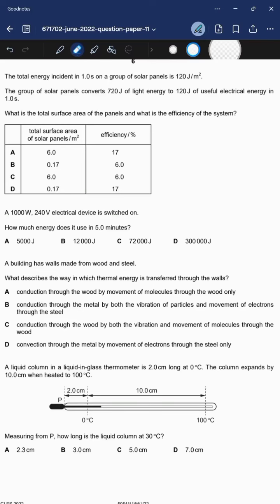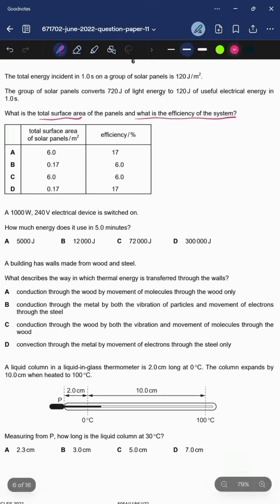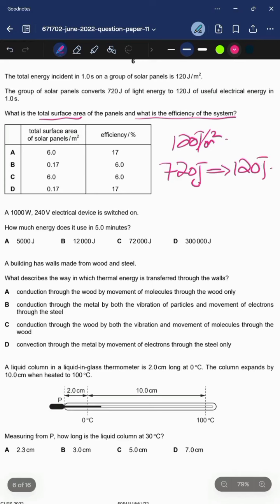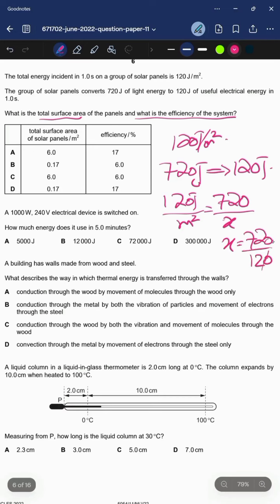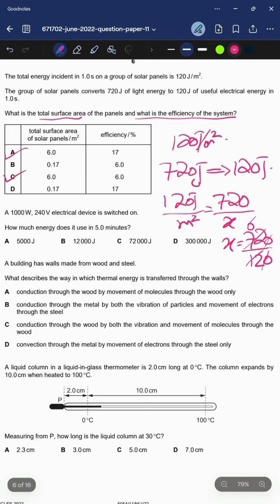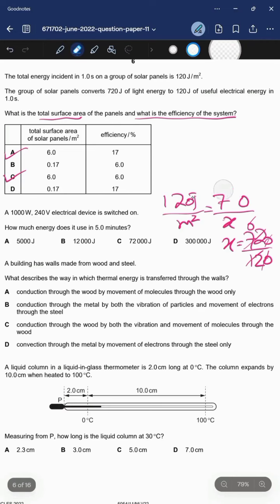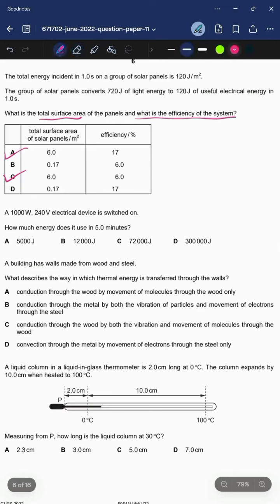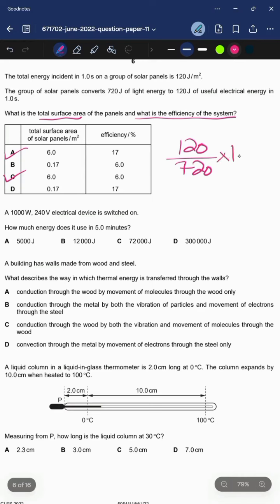Physics Question #11 5054/11 May/June 2022 CAIE Physics Olevel | Tutorial to solve past paper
Exam Boards:
CAIE
EDEXCEL
AQA
OCR

Certifications:
GCSE
IGCSE
OLEVEL
ALEVEL
IB
AP